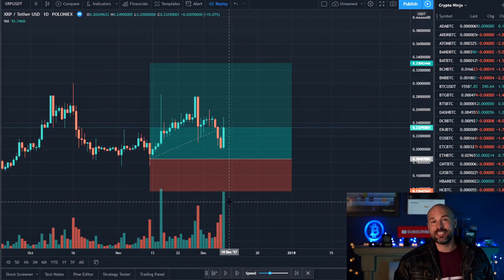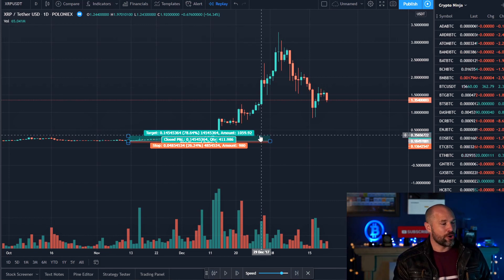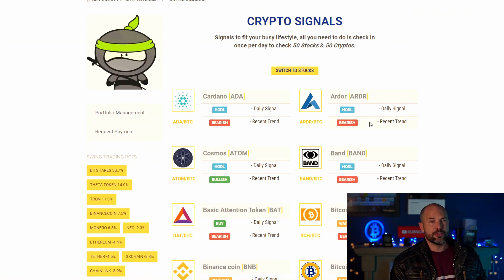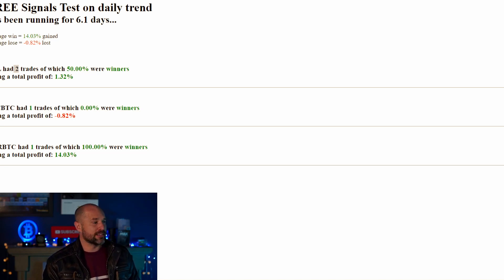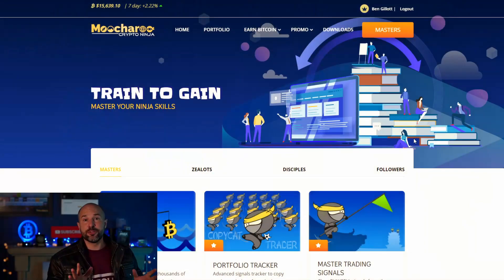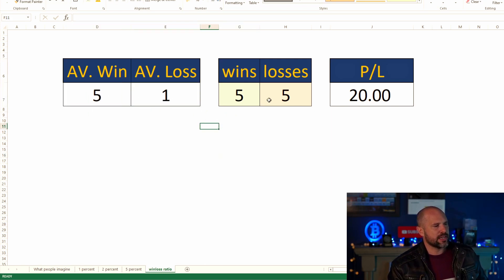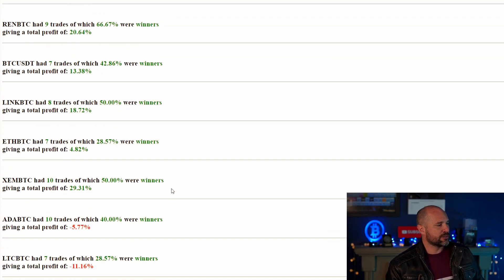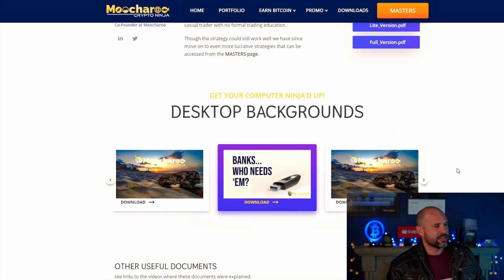Risk vs Reward Trading PART 2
If you want to find out more about the tools we have for cryptocurrency investors in our Masters area, see video

LIKE the video? if so please help us out by leaving a 5 star review on Google

My personal cryptocurrency workflow:

1) Buy crypto on Wirex for low fee's (only available in an oppressed societies)

3) Withdraw a portion of profits each month to HODL securely in offline hardware wallet. I feel the best option here is SafePal: